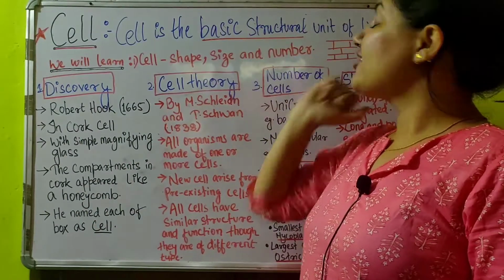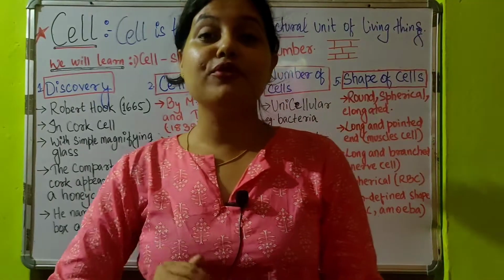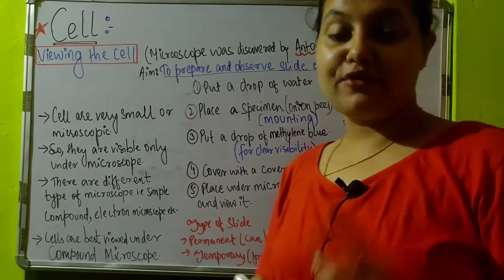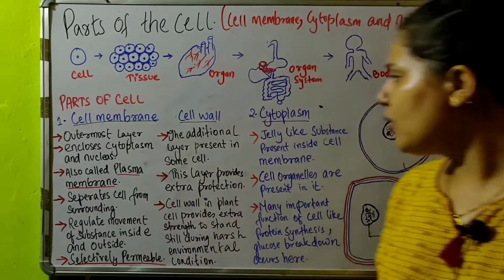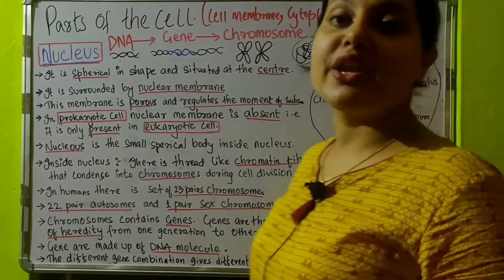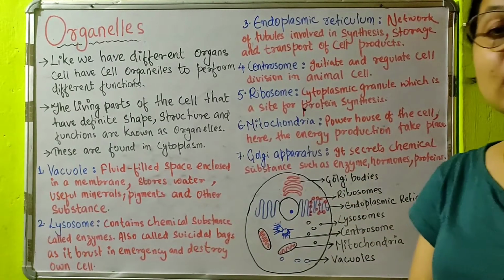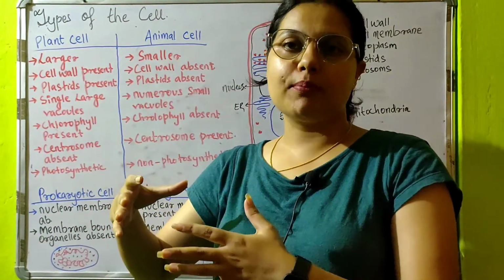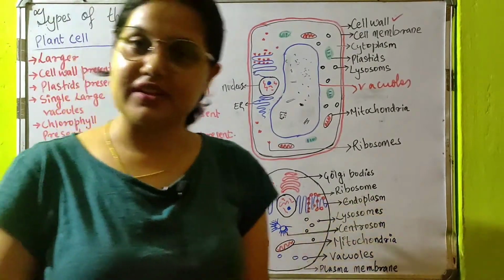Cell Structure and Function (full chapter) class-8, Science